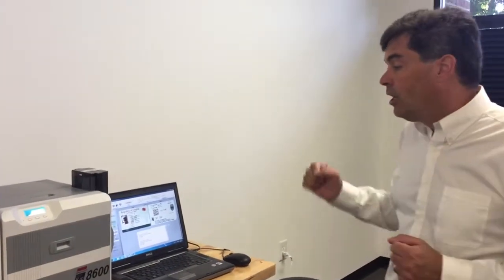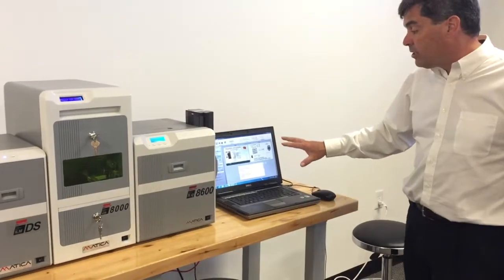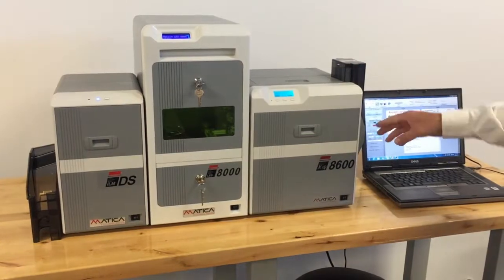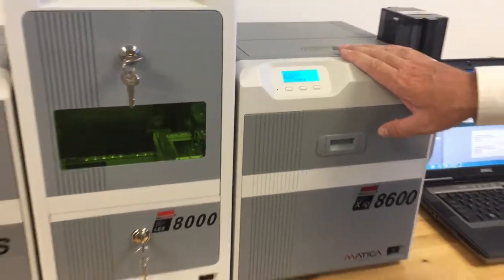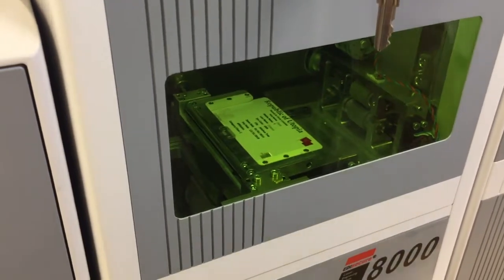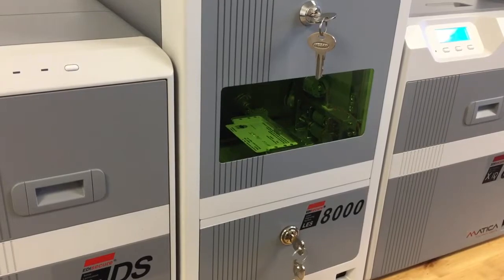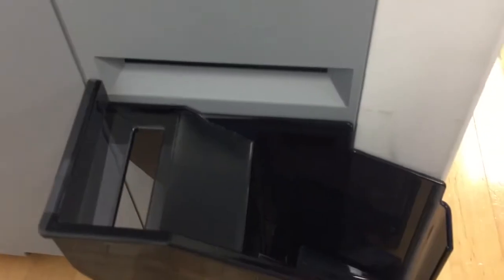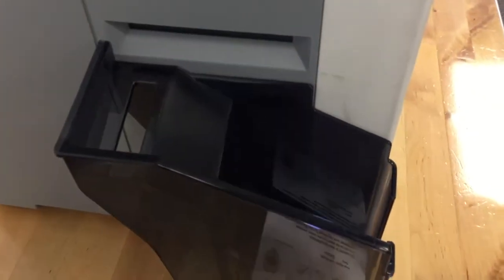Instant ID Card Issuance: Smart Card Encoding + Printing + Laser Engraving + Lamination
Smart card personalization and encoding at the desktop for local, distributed ID card issuance. Featuring CardLogix' Card Encoding Engine (CEE) smart card personalization and issuance software and the Matica LCP 8000 retransfer card printer, laser engraver, and laminator  - this powerful inline ID card personalization system issues high-security, high-durability smart cards fast and cost-effectively